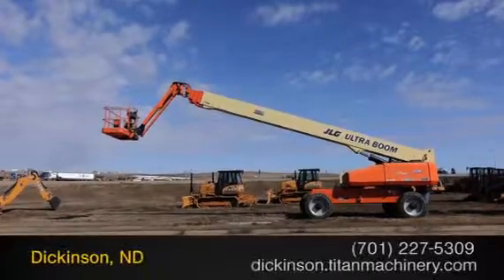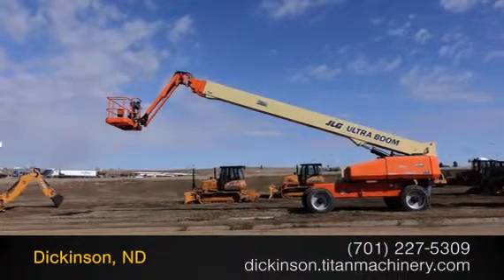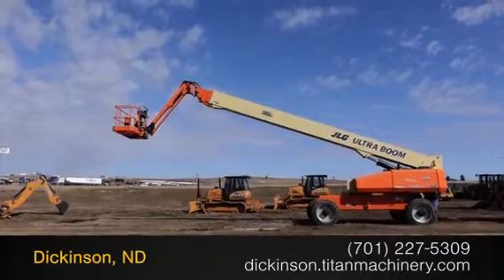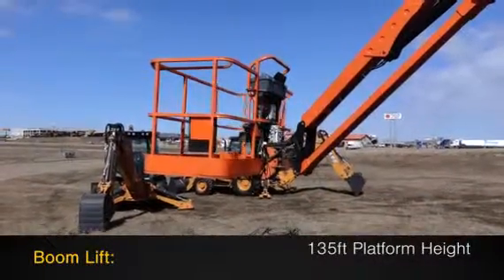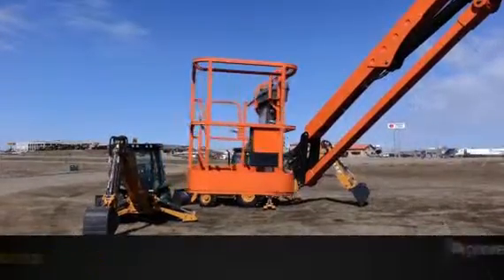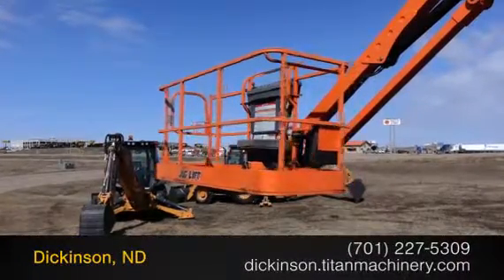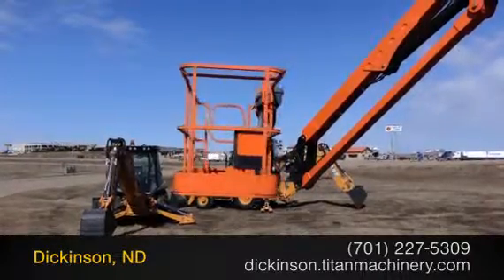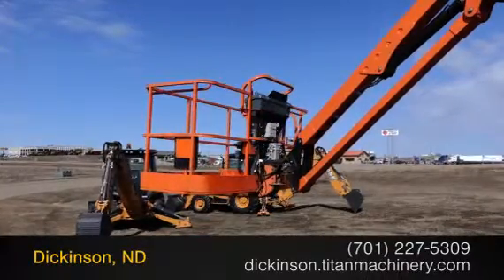2011 JLG 1350SJP For Sale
Title: 2011 JLG 1350SJP For Sale

Category: Boom